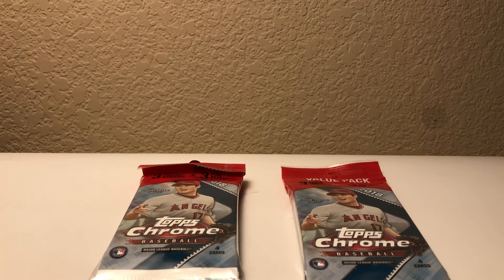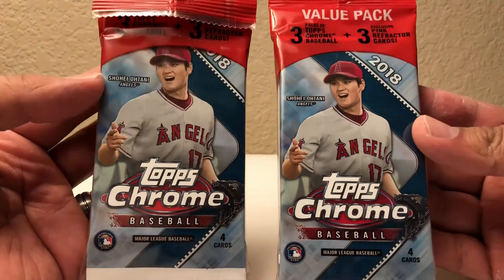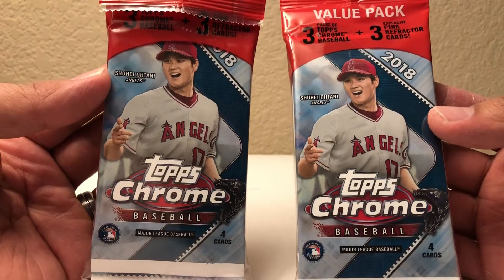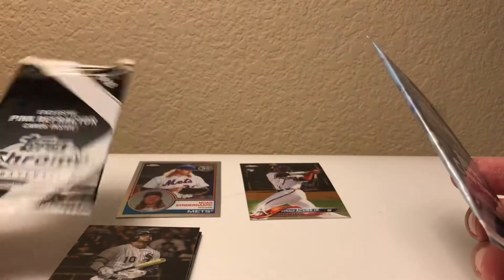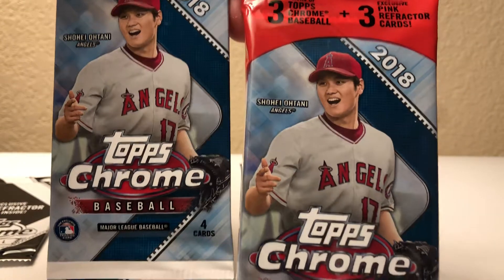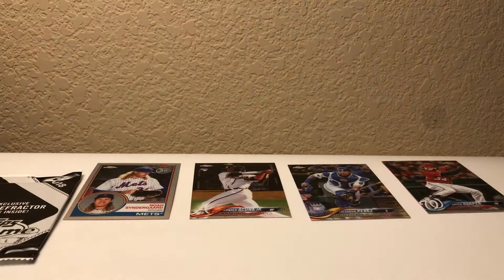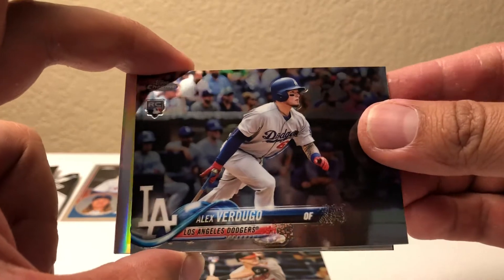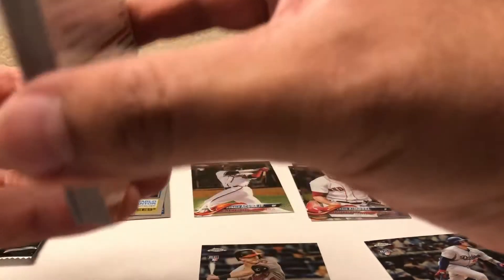2018 Topps Chrome (2) Rack Packs.